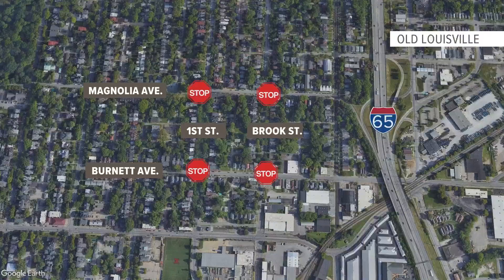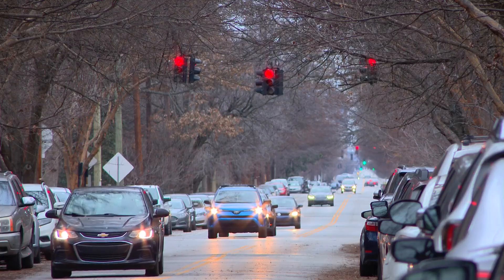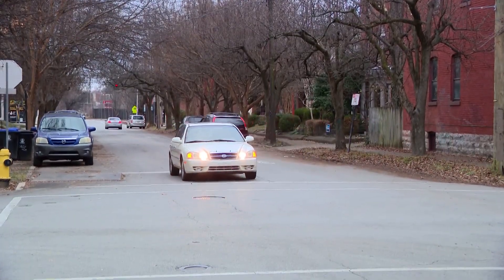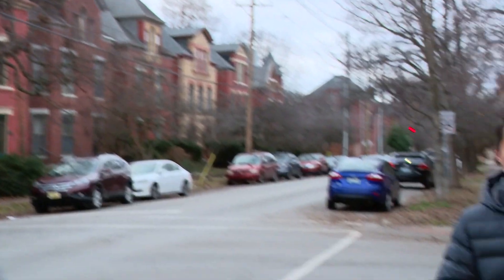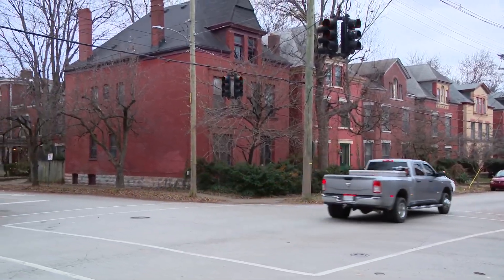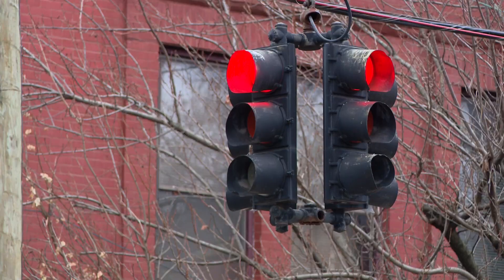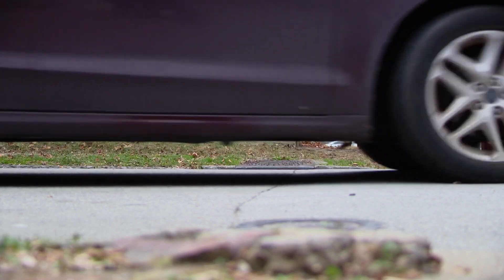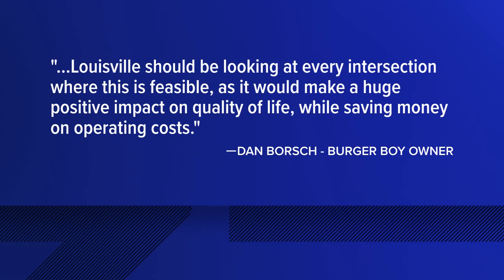All-way stops temporarily implemented at four intersections in Old Louisville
The Metro's Traffic Engineering team is trying something new to get folks to slow down and make roads safer for pedestrians, bikers, businesses and drivers alike.